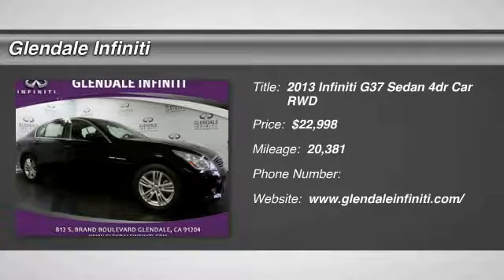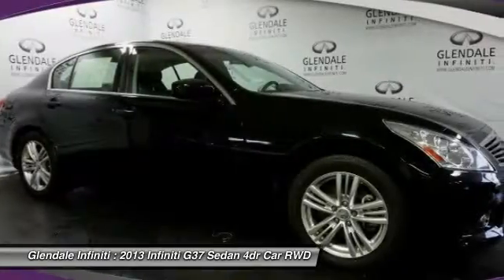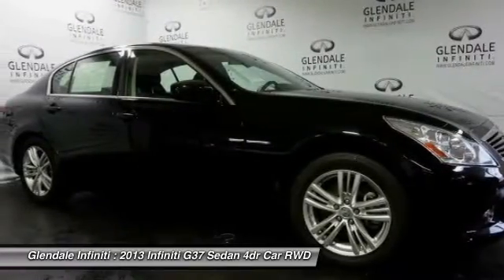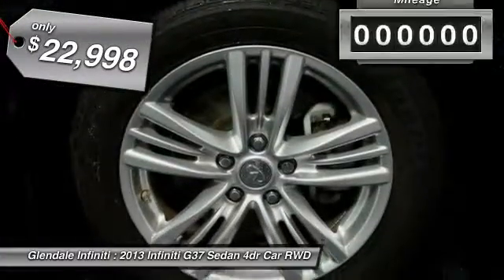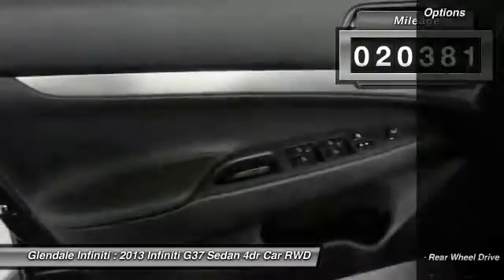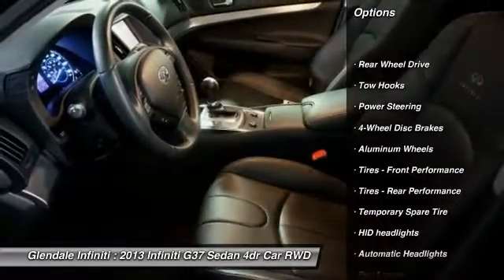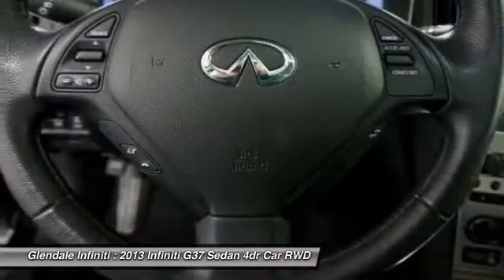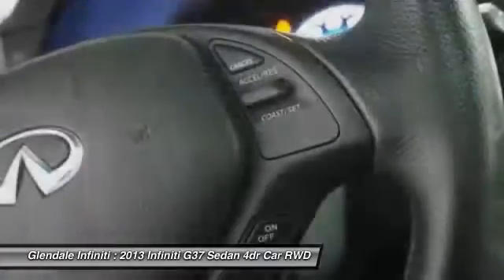2013 Infiniti G37 Sedan P9168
2013 INFINITI G37 SEDAN Glendale, CA
Stock# P9168

Glendale Infiniti
812 S. Brand

Come see this certified 2013 Infiniti G37 Sedan Journey. It has a Automatic transmission and a Gas V6 3.7L/225 engine. This G37 Sedan comes equipped with these options: XM satellite radio, Vehicle-speed-sensitive pwr rack & pinion steering, Vehicle-speed-sensitive intermittent windshield wipers w/mist function, Vehicle security system w/vehicle immobilizer, Vehicle dynamic control (VDC) w/cancellation switch, USB input, Trunk illumination, Trunk chrome finisher, Traction control (TCS), and Tire pressure monitoring system. Test drive this vehicle at Glendale Infiniti, 812 S. Brand, Glendale, CA 91204.